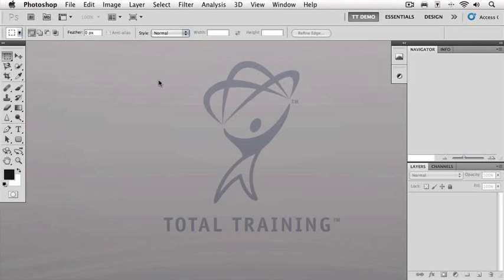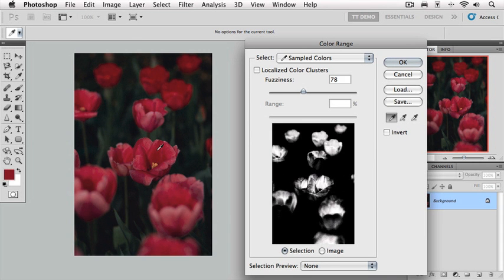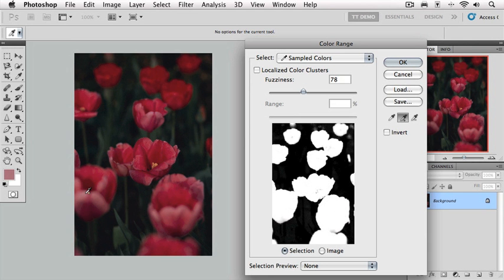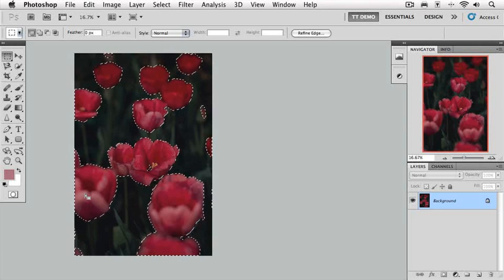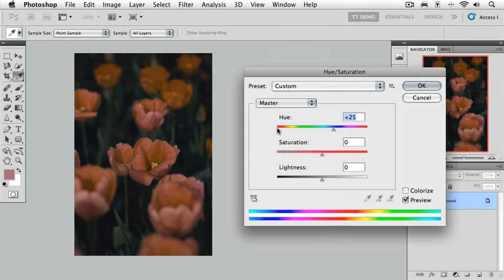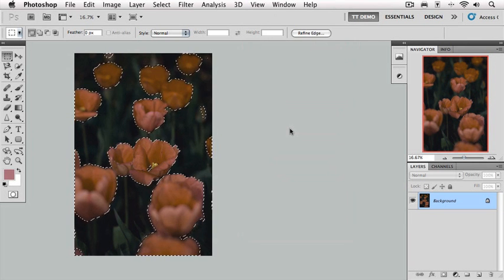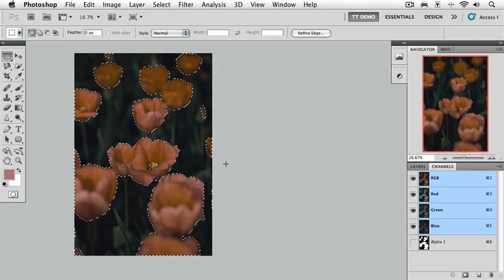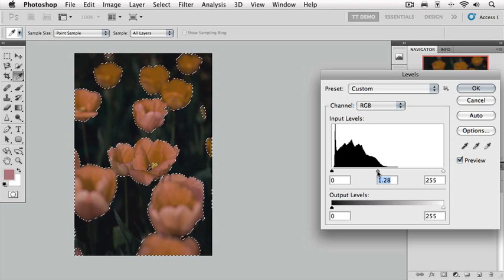Adobe Photoshop CS5 Extended Essentials (Chapter 4 - Part 3)